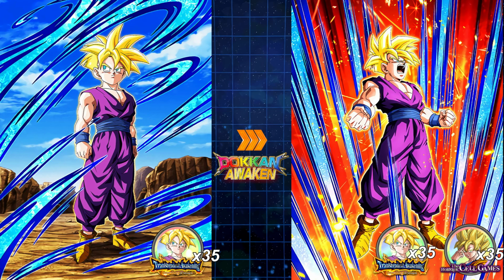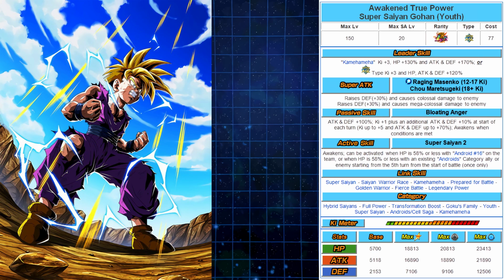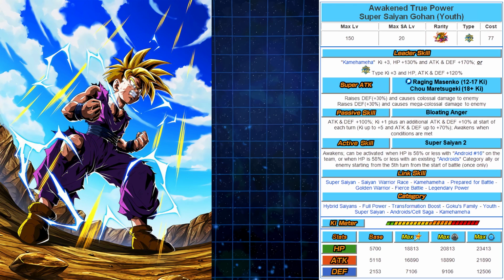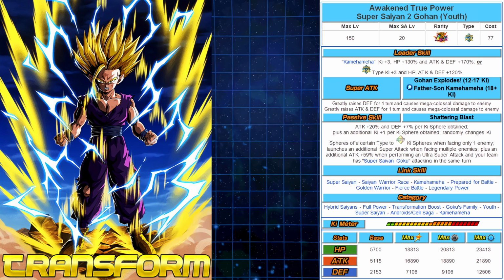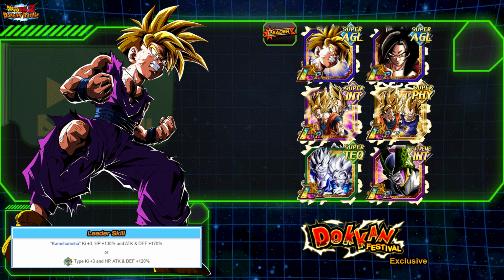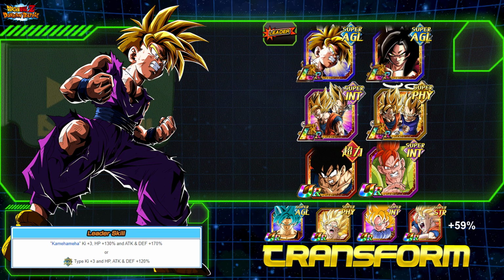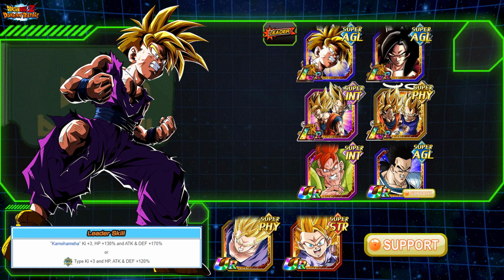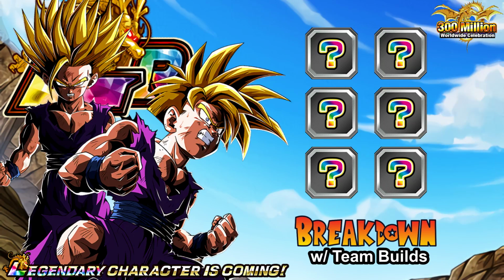LR AGL SSJ GOHAN Breakdown w. Team Builds (300M DL) | Dragon Ball Z Dokkan Battle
Breakdown of LR INT Transforming Cell (LR30%Cell) ハボヒー